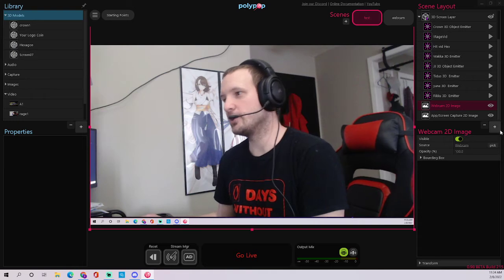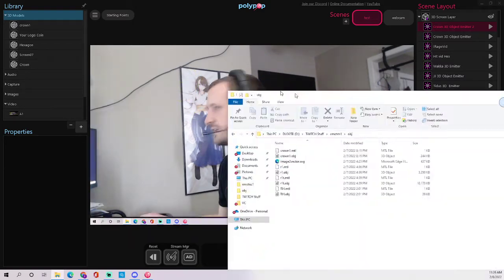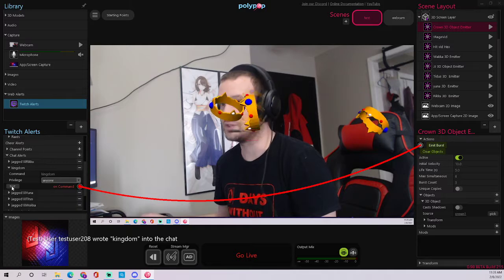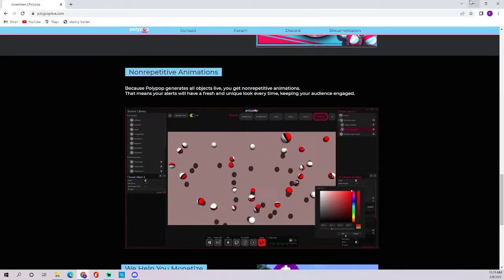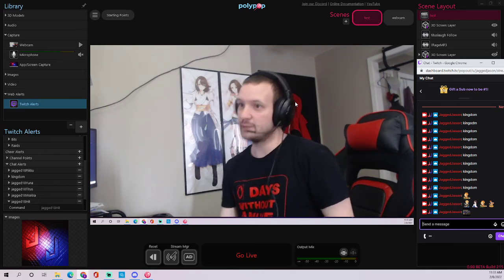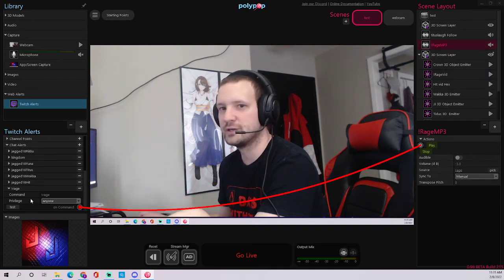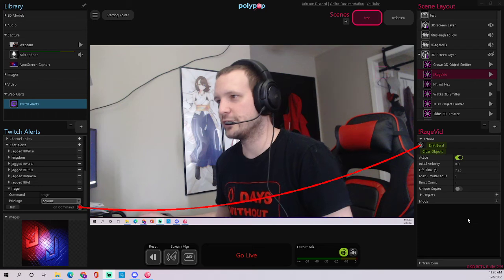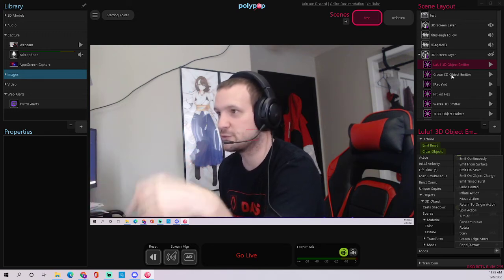PolyPop Live Review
Free to download and not too difficult to use once you get the muscle memory down. SOOOOOOO much to explore, but I just wanted to tackle how I got custom work to flare up my stream